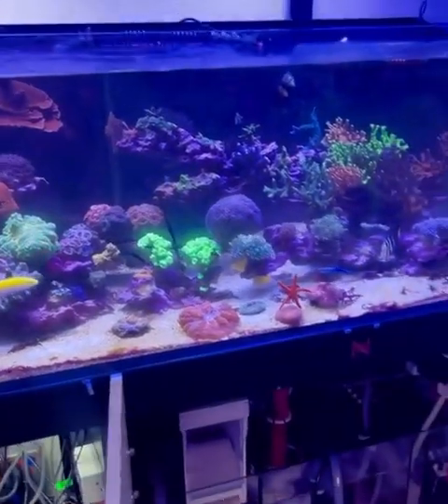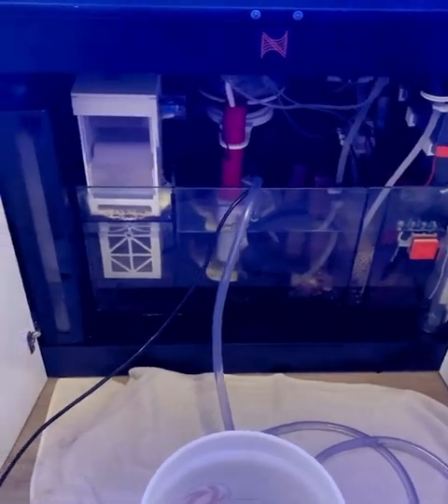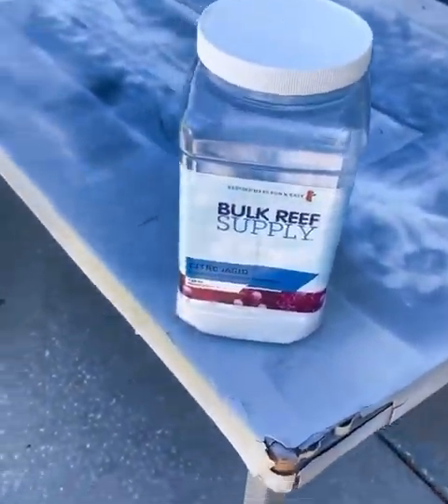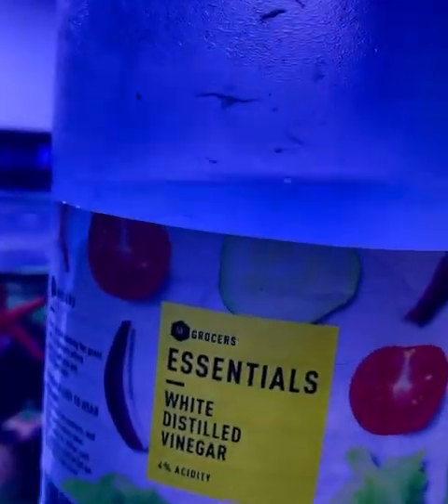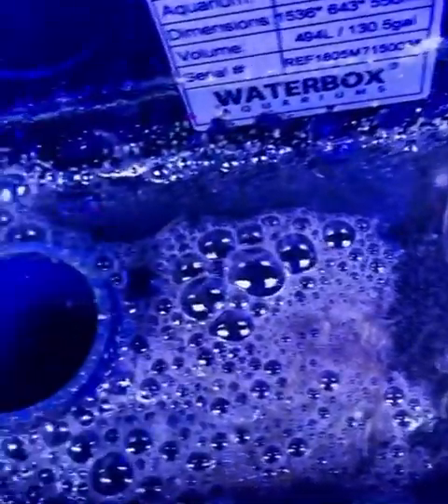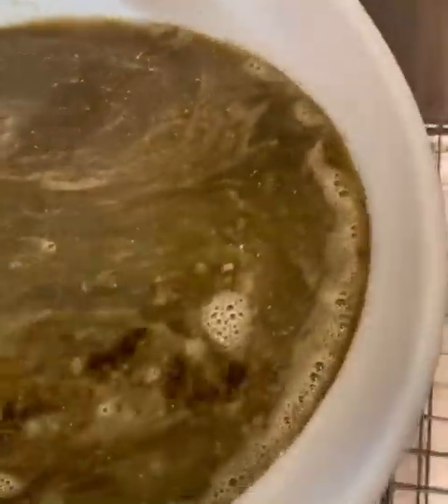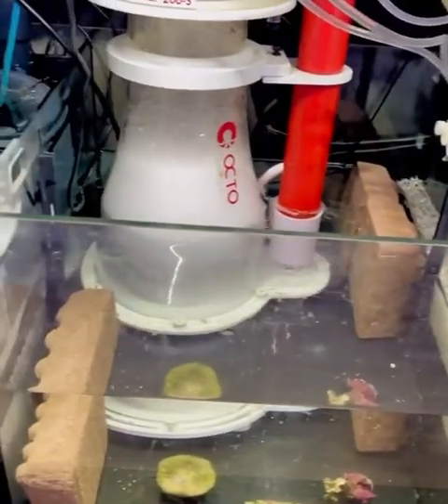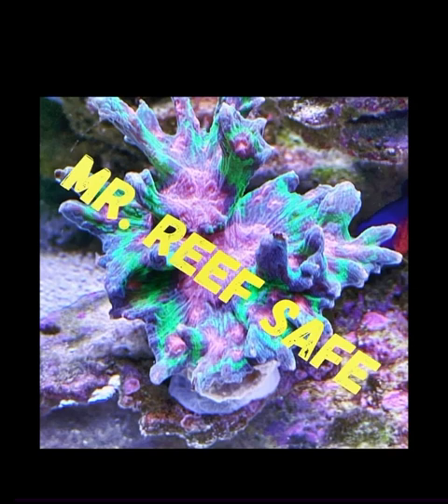Sump Deep Cleaning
Mr. Reef Safe does his annual aquarium maintenance, pulling out the sump and all the equipment as well as a much needed overflow box cleaning!!!